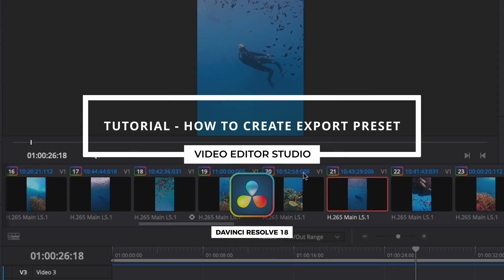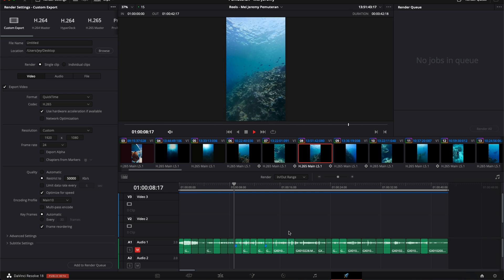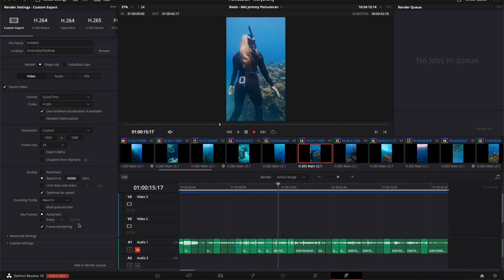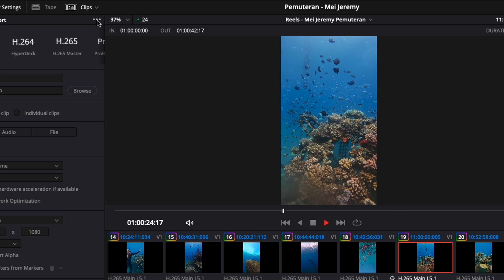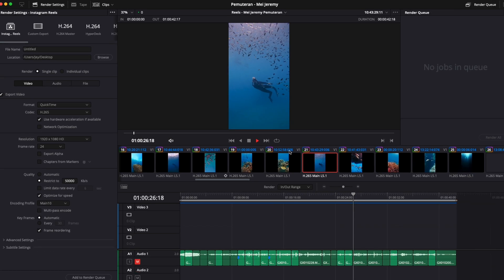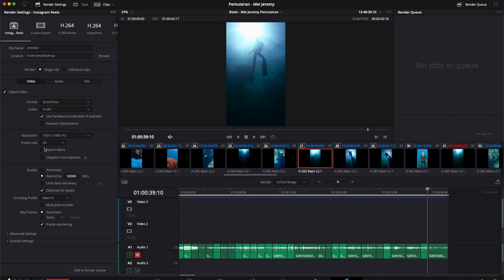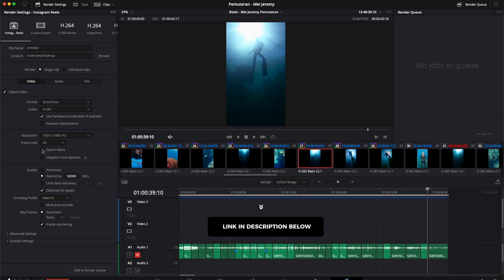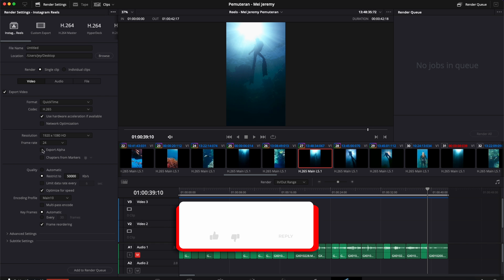How to Create Export Presets in Davinci Resolve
In this video I'll share with you how you can save export presets in Davinci Resolve so you can easily re-use them whenever you need a specific export setting configuration.